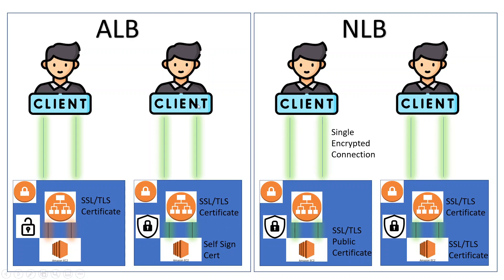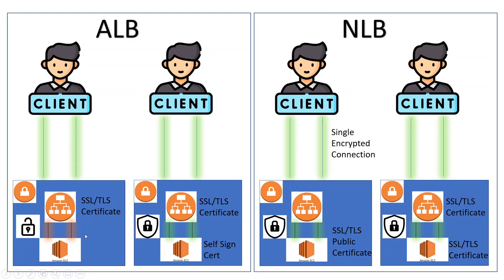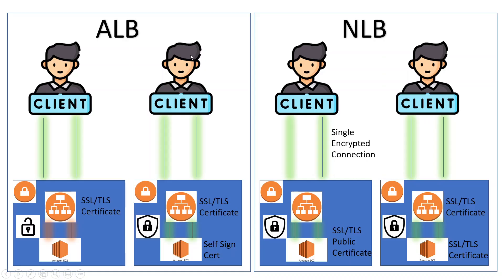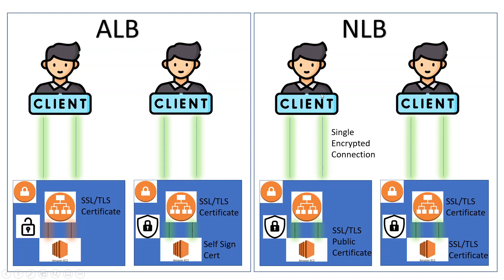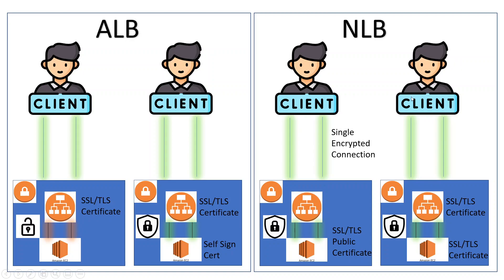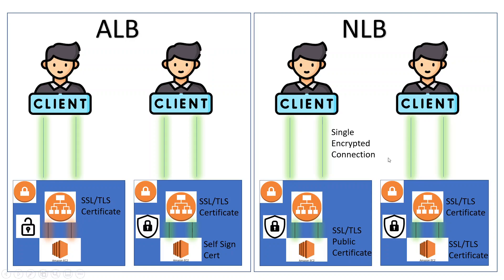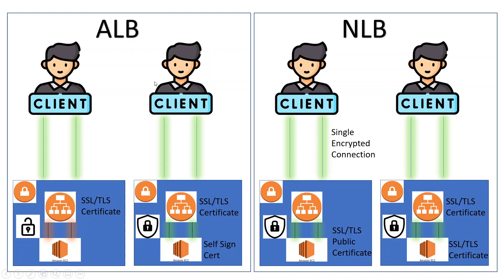SSL/TLS Termination in Application Load Balancer (ALB) / Network Load Balancer (NLB)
This video will explain about different scenarios for SSL/TLS Termination in Application Load Balancer (ALB) / Network Load Balancer (NLB)